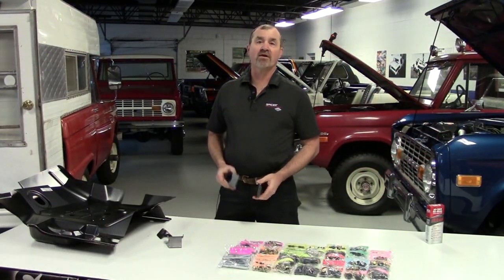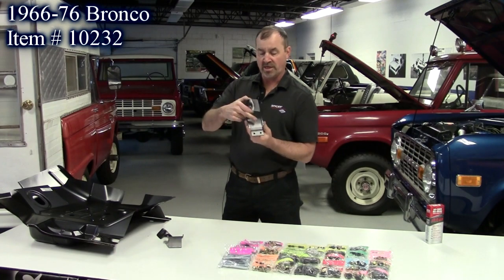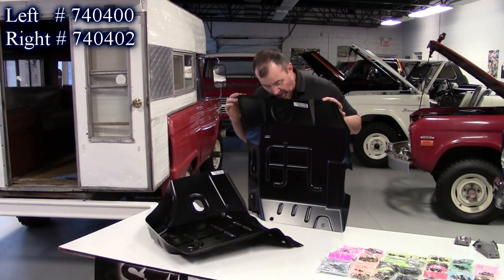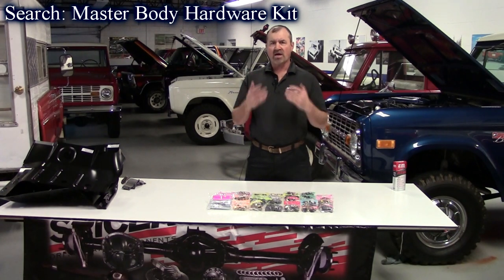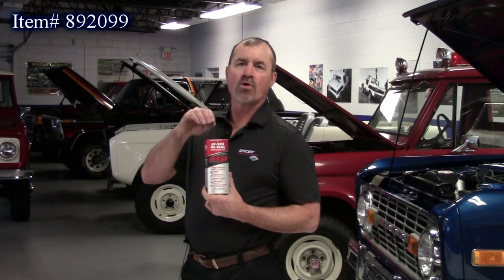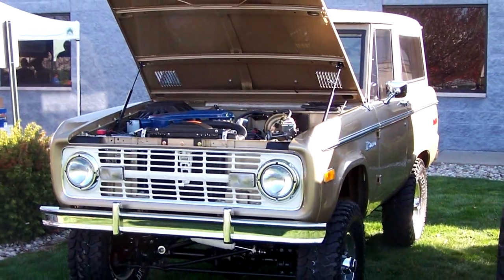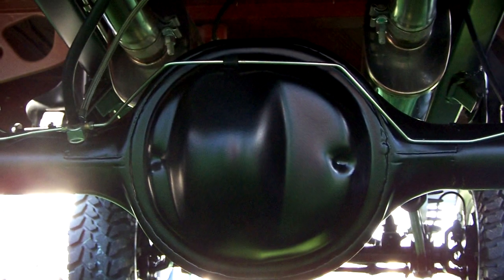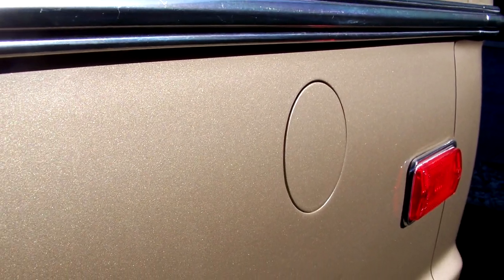Bronco Graveyard March 2016 New Products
Tank Brackets, Rear Tank 1966-76 OEM Style

New
1966-76 Ford Bronco
OEM STYLE
Proudly Made In The USA!
 Detailed Description

These are the four original style stamped rear tank mounting brackets that bolt to the frame rails and cross member to retain the rear main fuel tank.
1966, 1967, 1968, 1969, 1970, 1971, 1972, 1973, 1974, 1975, 1976 Ford Bronco
99-14 Super Duty Floor Pan

AT-205 Re-Seal Stop Leak
Full 8oz bottle will treat a 6qt capacity with maximum effectiveness. Adjust usage based on capacity. Stops leaks in:
Engine - Gasoline and Diesel
Transmission - Automatic and Manual
Power Steering - Rack & Pinion and Steering Box
Differential - Conventional, Limited Slip and Locker
Hydraulic Systems - Plows, Lifts, Jacks and Industrial Equipment
Can Only Ship By UPS Ground Service
 Detailed Description

Part Number : AT-205 Features & Benefits AT-205 Re-Seal is a fast, effective and safe stop-leak for all rubber seals and gaskets. The exclusive formulation restores worn or dried out seals and is not harmful to internal bearings and components. Stops leaks in: Engine - Gasoline and Diesel Transmission - Automatic and Manual Power Steering - Rack & Pinion and Steering Box Differential - Conventional, Limited Slip and Locker Hydraulic Systems - Plows, Lifts, Jacks and Industrial Equipment (Do not use in brakes) • Professional strength, fast acting resealer • Compatible with conventional and synthetic oils, ATF, gear oil, power steering fluids and hydraulic oil • Does not contain petroleum distillates, will not over-swell or breakdown seals
Full 8oz bottle will treat a 6qt capacity with maximum
effectiveness. Adjust usage based on capacity.

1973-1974 Ford F Series OEM Master Body Hardware Kit

Unit Price: $239.00

Quantity
1

cart

wishlist
New
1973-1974 Ford F100, F150, F250, F350
Standard Cab
Color Yellow Zinc
433 Piece Kit
 Detailed Description

Master Kit includes the following kits
Door hinges
Door latches
Door mirrors
Door handles
Fender aprons
Tailgate strikers body
Bumper front
Headlight buckets & adjusters
Parking lamp lenses
Side markers lamps
Grille shell & insert
Hood latch, latch & striker
Hood hinges
Radiator grill heat shields
Hood letter retainers
Headlamp Doors
Fender splash shield wheelhouse covers
Grille frame brackets
Fender apron insulators
Battery tray
Jack clamp
Fuel filler door
Splash shields rear
Tail lenses, doors & Bezels
Tailgate panel opening cover
Fenders
Bumper rear
Radiator support
Fender apron L insulators
Tailgate bumpers
Tailagte Support arms
Tailgate Pivots
Bed assembly to frame (Styleside)
NOTE: most kits are fasteners and retaining hardware(Clips) 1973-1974 Ford F100, F150, F250, F350